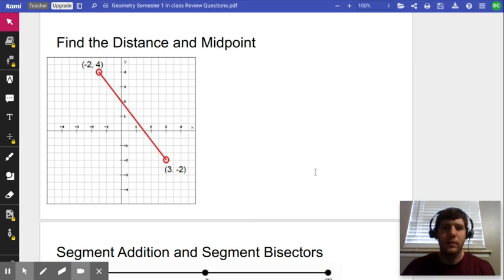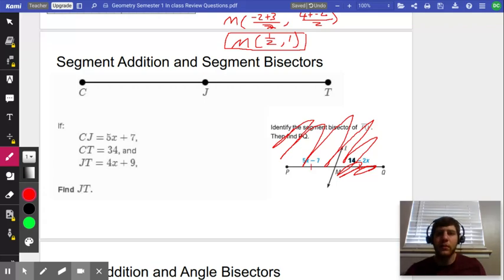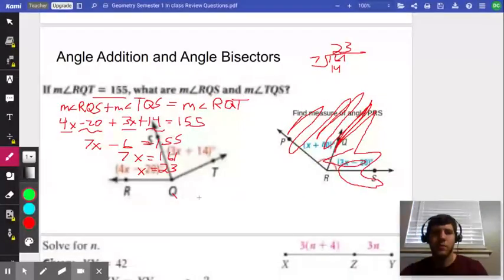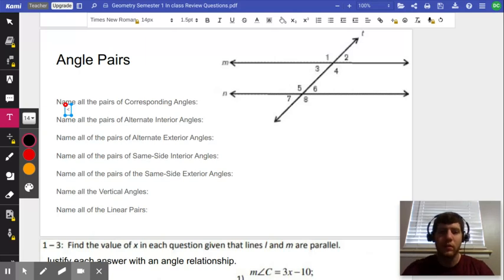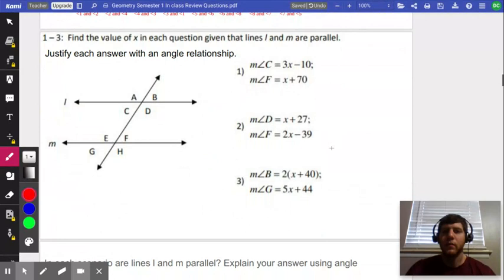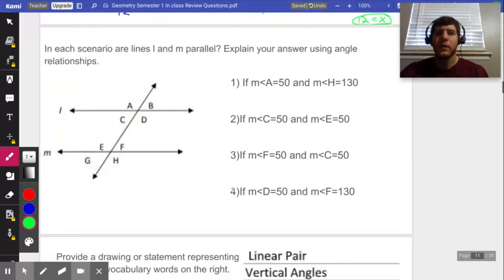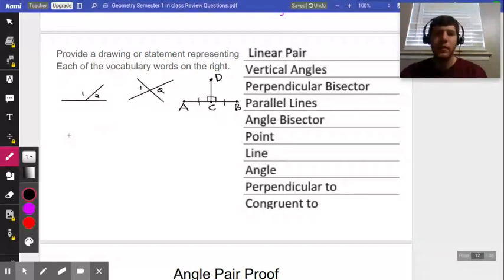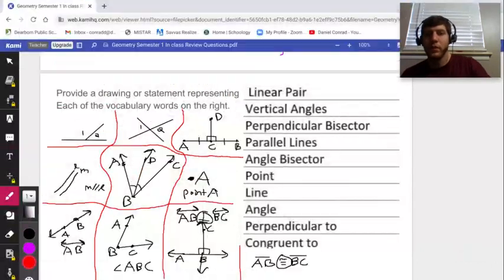Geometry Semester 1 In Class Review Day 1